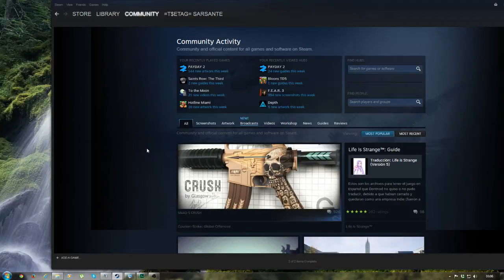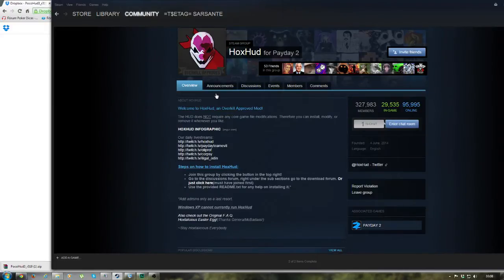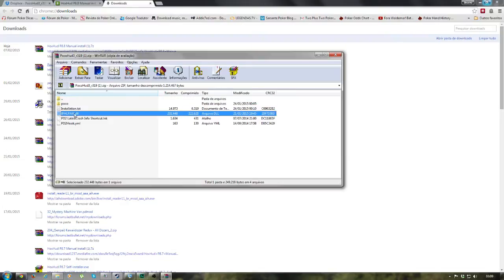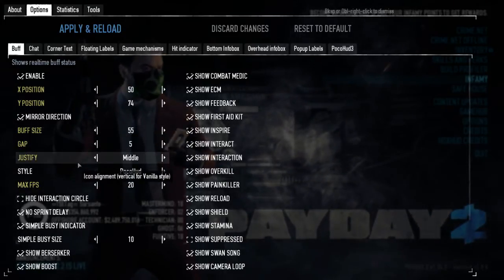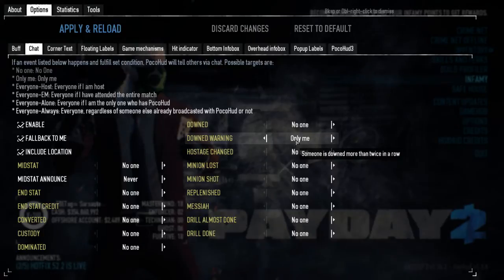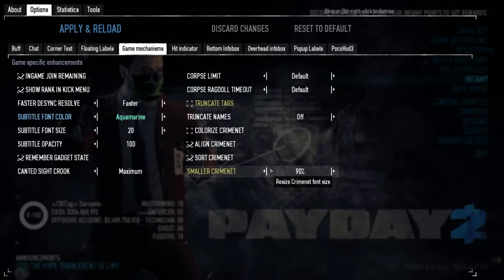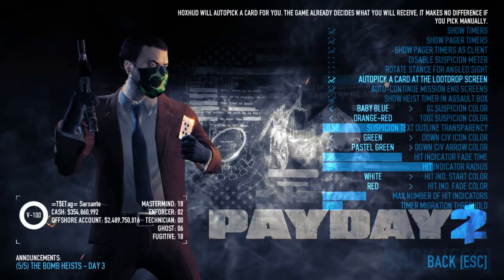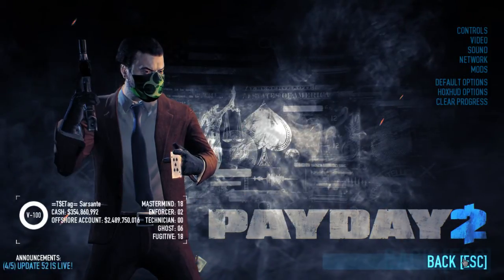HoxHud and PocoHud Installation and Settings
In this video you'll learn how to setup HoxHud and PocoHud to run at the same time.

Stay Evil!